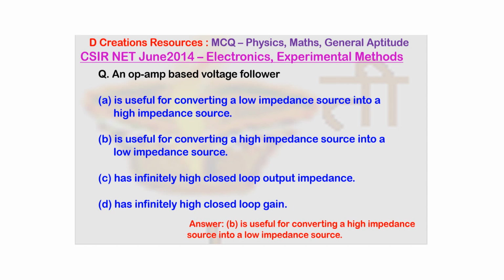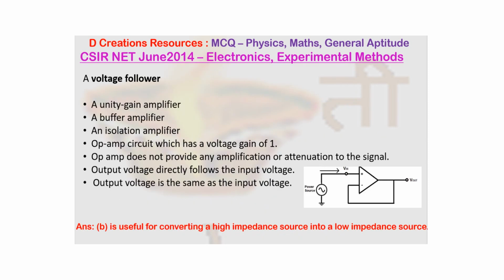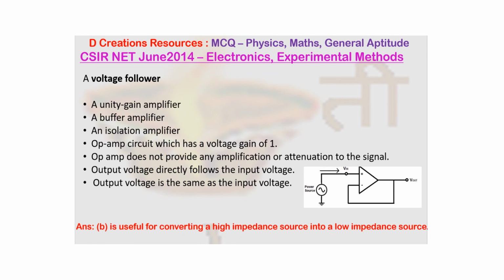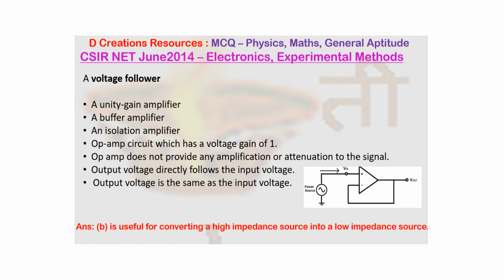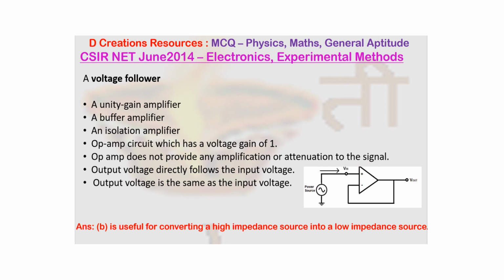MCQ, Q. 75, voltage follower, opamp, NET 2014, CSIR, Part A, General Aptitude, D Creations Resources